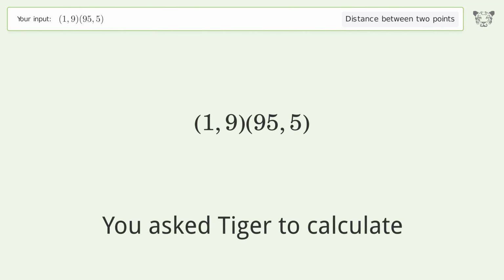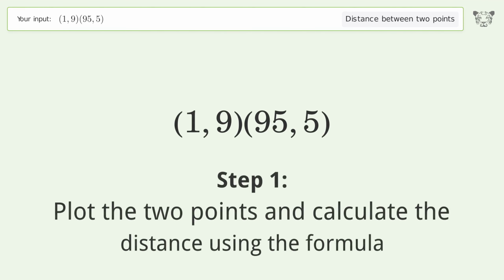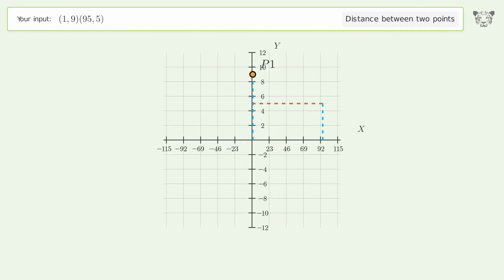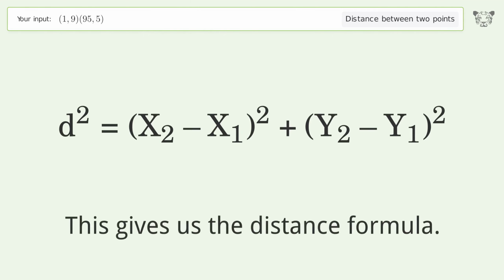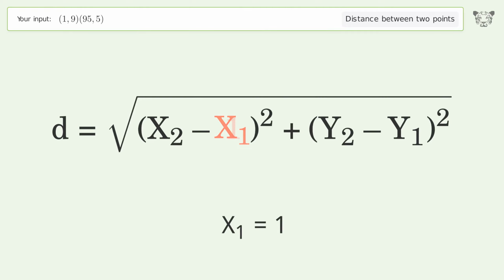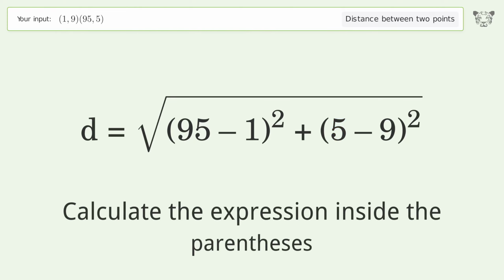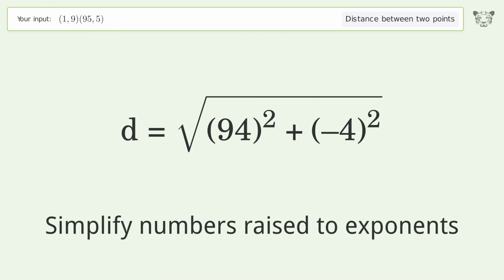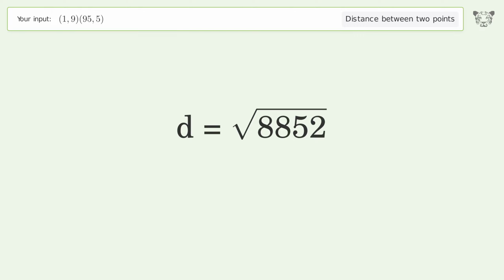Find the distance between two points p1 (1,9) and p2 (95,5): Step-by-Step Video Solution